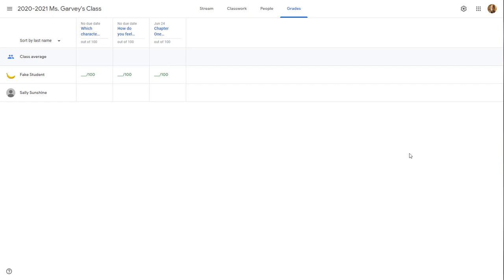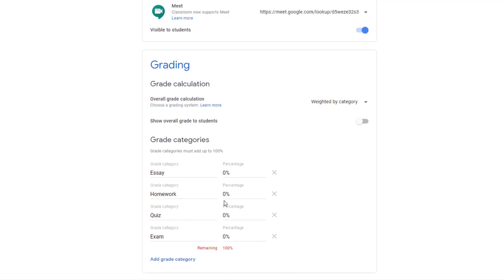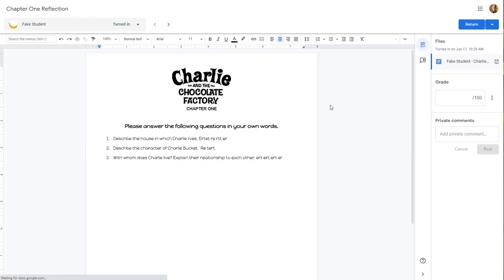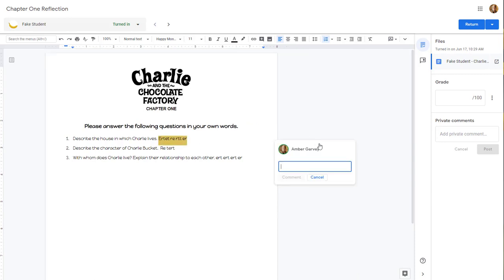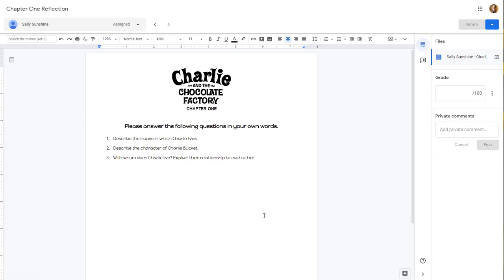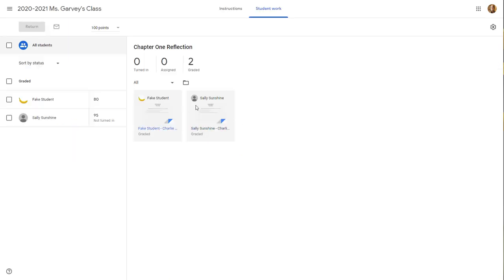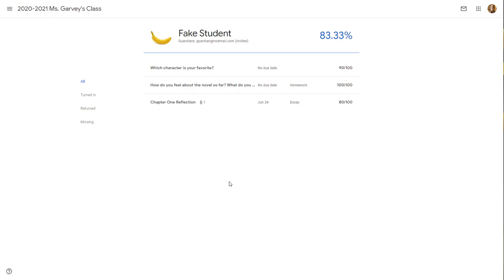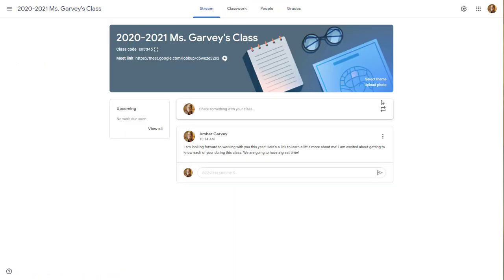Teaching with Google Classroom: Grading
This video is part of the Teaching with Google Classroom online class. Learn how to set up grading preferences, categories, and more.